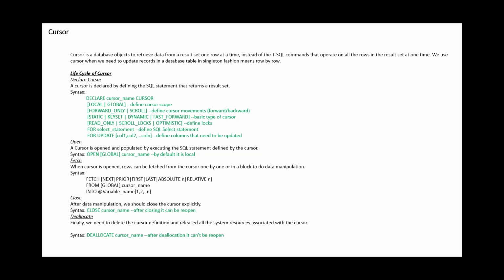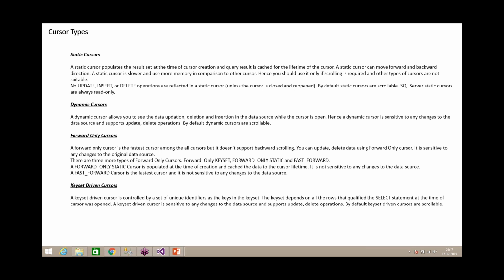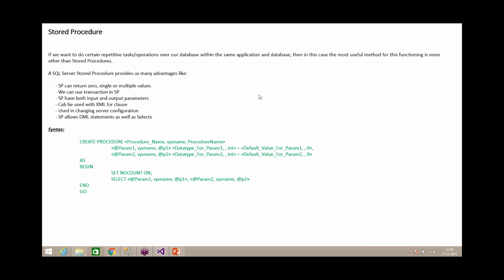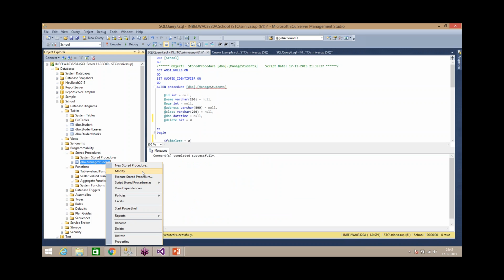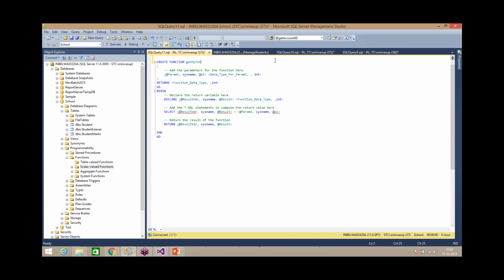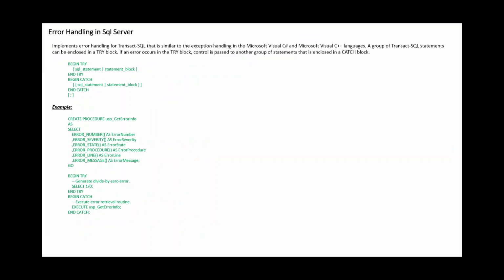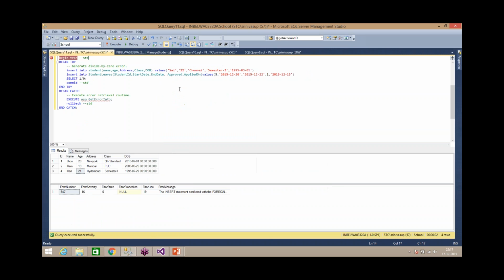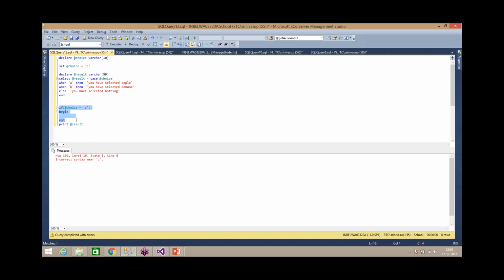Day 15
Sql server, Procedures, functions, cursors, transactions, error handling.